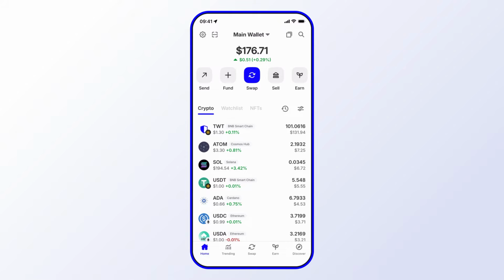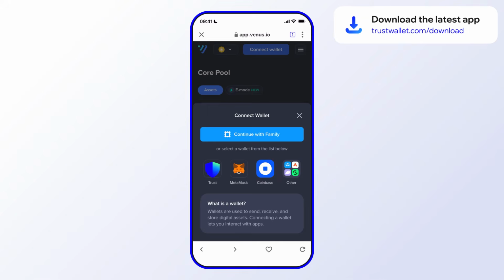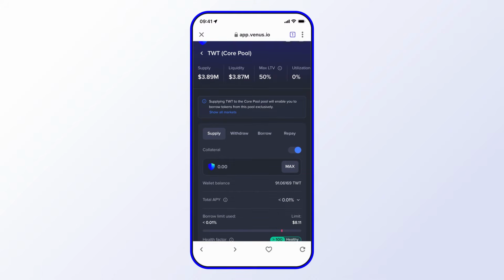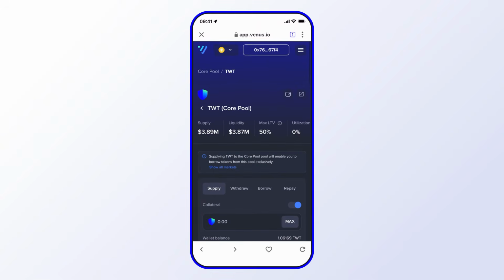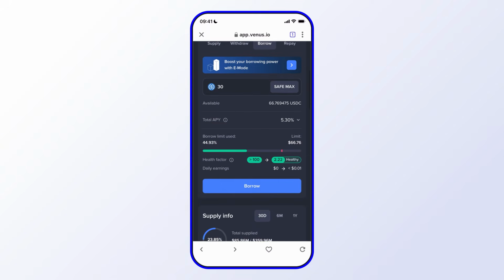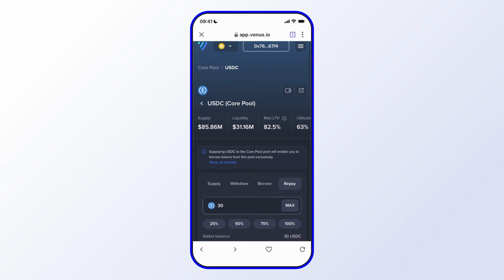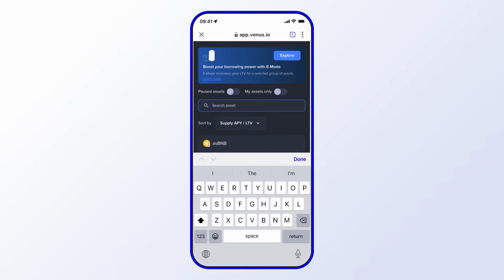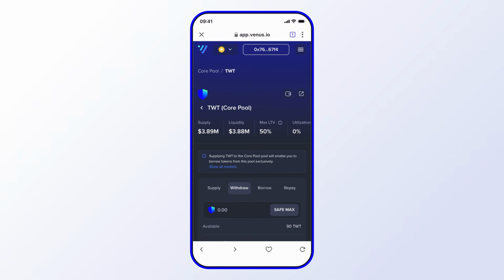How to use TWT to borrow stablecoins like USDC, USDT and earn – Official Trust Wallet Guide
🚀 How use TWT to borrow stabelcoins using Venus Protocol

✅ Self-custody
✅ You're always in control

📚 Learn more about TWT